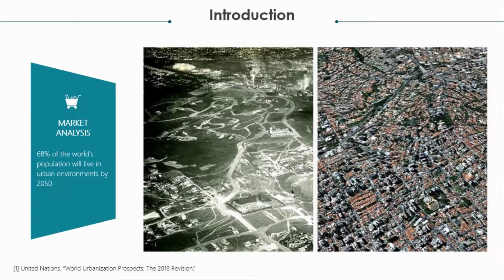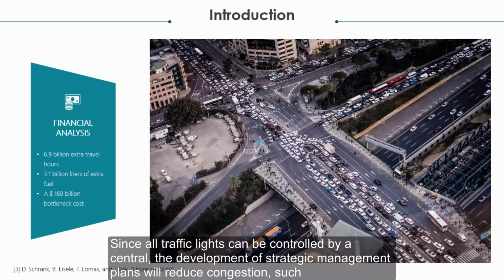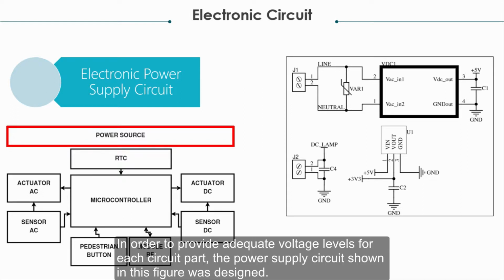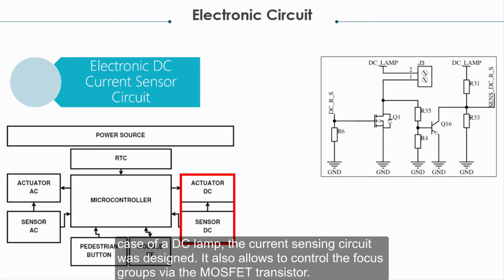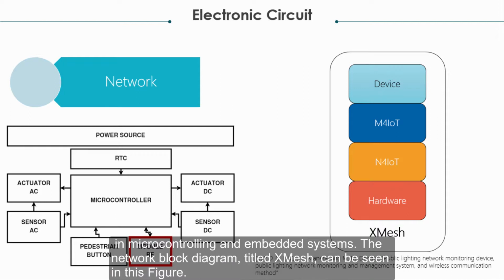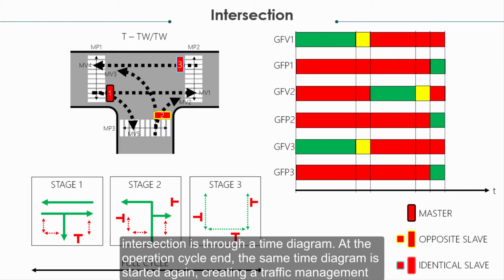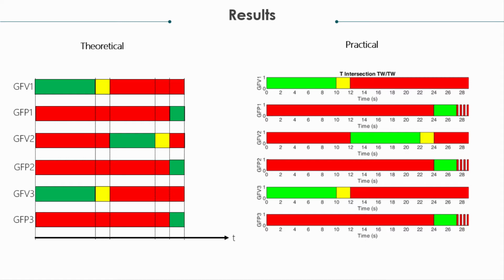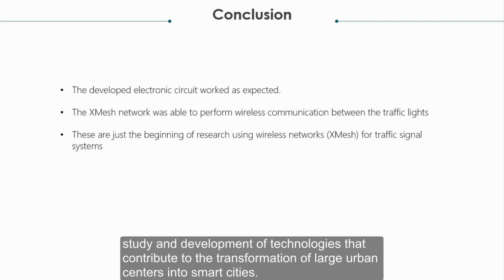IoT SMS 2019: Smart Traffic Light Controller System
Luiz's online presentation on IoT SMS 2019 Granada, Spain.

This work seeks to study and develop a traffic light controller electronic circuit, with centralized control topology, able to communicate with other wireless network traffic lights. All characteristics of the designed circuit were evaluated by practical system control and monitoring tests. Finally, the electronic circuit proved to be viable in terms of smart cities applications.